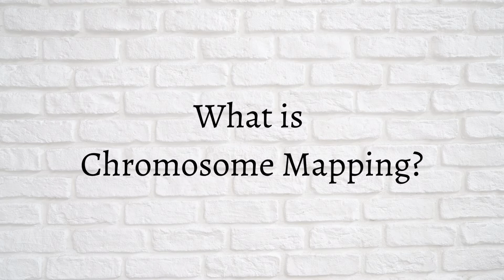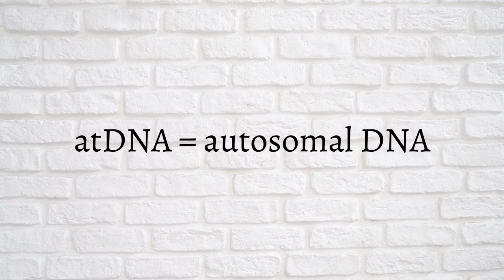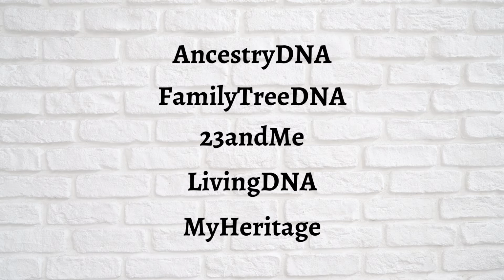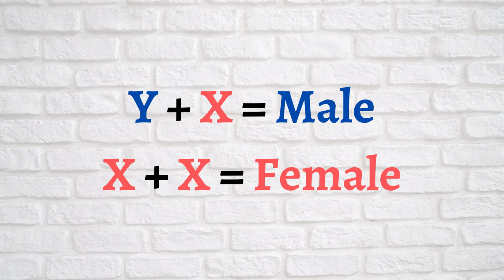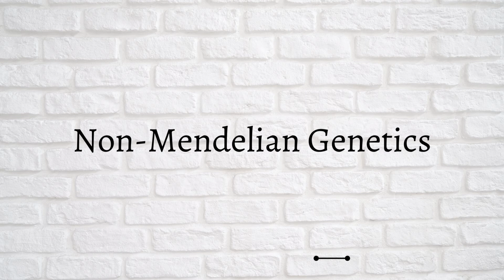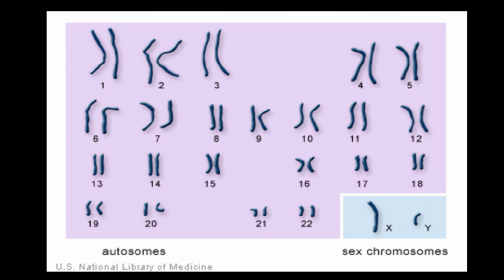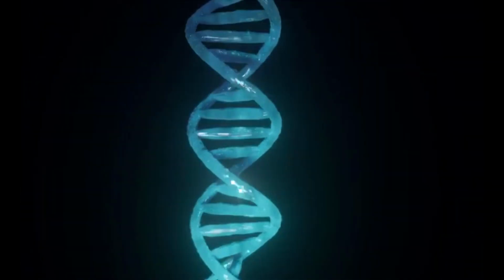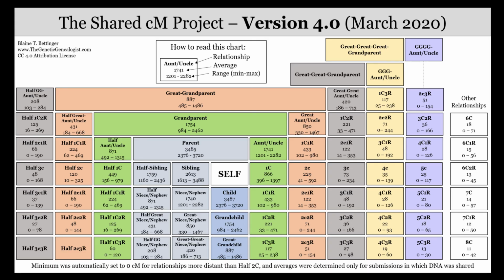Introduction to Chromosome Mapping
Introduction to Chromosome Mapping is the first video of a new series. Additional videos and interviews associated with this video will be released soon.

The Two KEY Components of a DNA Study

How To Build YOUR Chromosome Map to Verify YOUR DNA Study

Random Inheritance In A DNA Study

Admixture In A DNA Study

How I Set Up MY DNA Studies - Demonstration Video

Mary Sweetwater, Native American Ancestor of the Virginias

EXPLORE COMMON TERMS USED IN GENETIC GENEALOGY!!!

GETTING STARTED WITH GENETIC GENEALOGY

Part 1 - 5 TERMS You Should Know for Genetic Genealogy

Part 2 - 5 MORE TERMS You Should Know for Genetic Genealogy

Part 3 - 5 BONUS TERMS You Should Know for Genetic Genealogy

Part 4 - 2 ESSENTIAL PROCESSES You Should Know for Genetic Genealogy

Part 5 - 2 ESSENTIAL MUST-HAVES for Genetic Genealogy

Part 6 - 2 CRITICAL TERMS to Know for Genetic Genealogy